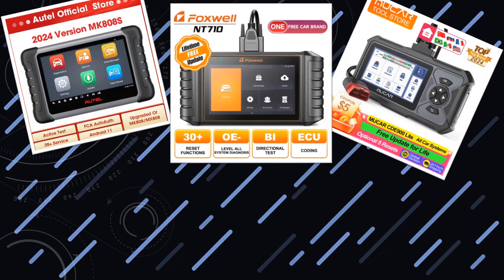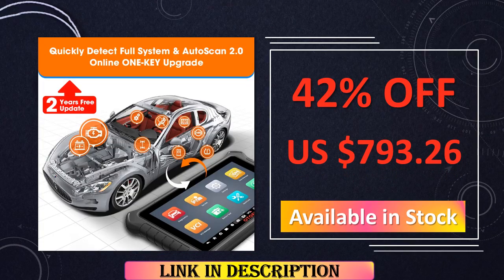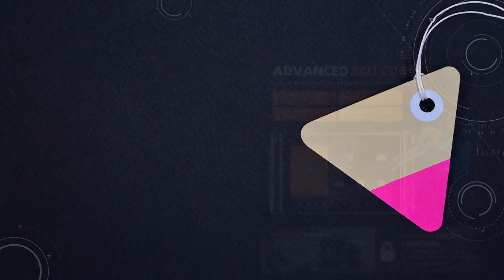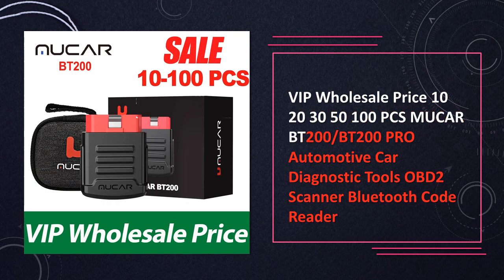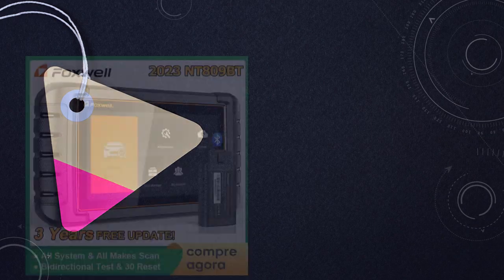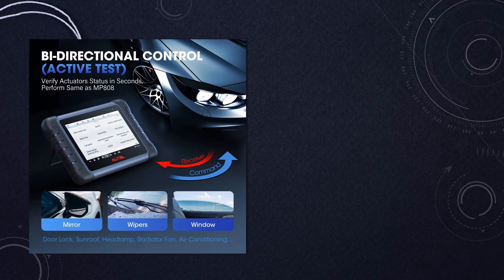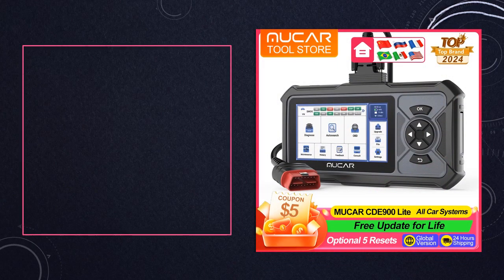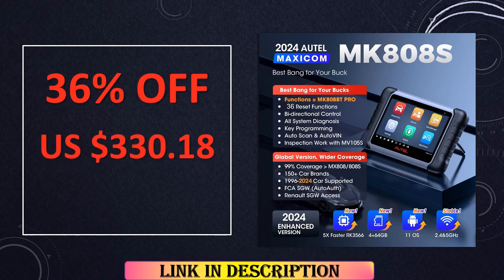Top 10 Best Car Code Readers: Unveiling the Ultimate Diagnostic Tools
See the list of Car Code Readers

10. OTOFIX D1 PRO Car Diagnostic Scanner

9. OTOFIX D1 Lite Bluetooth Car Diagnostic Tool

8. FOXWELL NT1009 Bluetooth OBD2 Car Diagnostic Tools

7. MUCAR BT200/BT200 PRO Automotive Car Diagnostic Tools

6. FOXWELL NT710 OBD2 Car Diagnostic Tools

5. FOXWELL NT809BT OBD2 Bluetooth Car Diagnostic Tool

4. Autel MaxiCOM MK808KBT PRO OBD2 Scanner

3. THINKCAR Thinkscan Plus S7 S6 S4 Obd2 Scanner

2. MUCAR CDE900 Lite Obd2 Code Reader

1. Autel MaxiCOM MK808 MK808S OBD2 Scanner